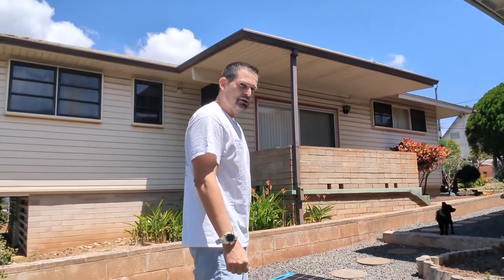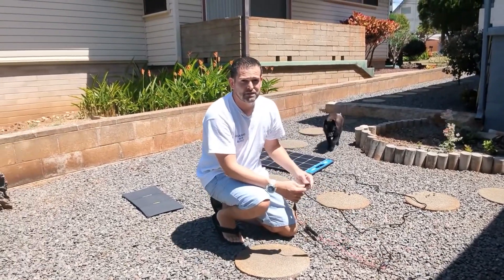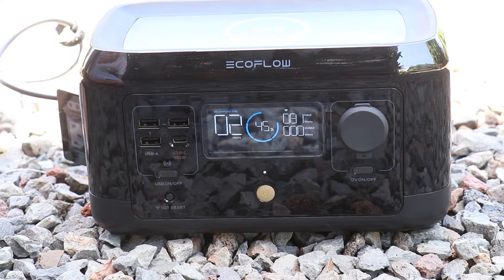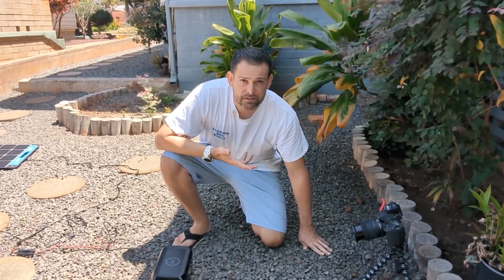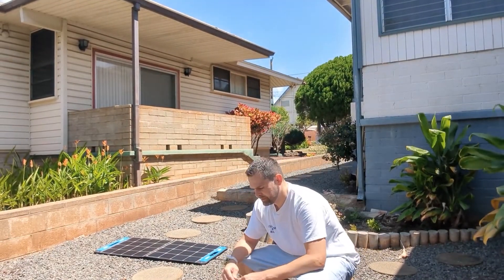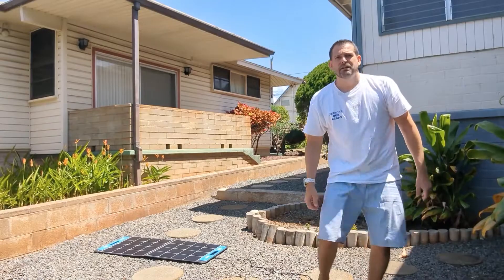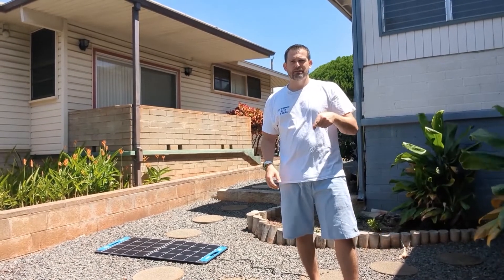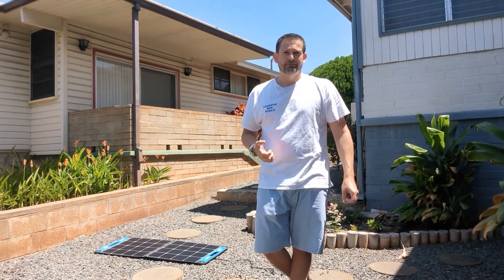EcoFlow River Mini Wireless Solar Charging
Short video showing you the charging capabilities of the EcoFlow River Mini wireless with two quality portable solar panels. The panels used are one SP100 by XTAR which is 100 watts and a Nomad 20 by Goal Zero which is 20 watts. The XTAR panel is much more dependable for output to its rating of 100 watts getting 88 watts in this video. On clear days, it has exceeded 105 watts for me. The Nomad 20 has gotten as high as 17 watts using my Sherpa 100AC. For the money, if you can spare the space, get the XTAR.

ilinauf30 : $30 OFF for original $269.99 (SP100) Solar Panel
ilinauf50 : $50 OFF for original $299.99 (SP100+EU4S) Solar Panel and the DC/DC converter
ilinauf60 : $60 OFF for other two SKUs that include 2 Solar Panels ( SP100*2 + N)

Please consider commenting in the video if you are now considering to purchase these panels as a result of this video demonstration. Let alone to be prepared for emergency and always ready for some electrified camping.